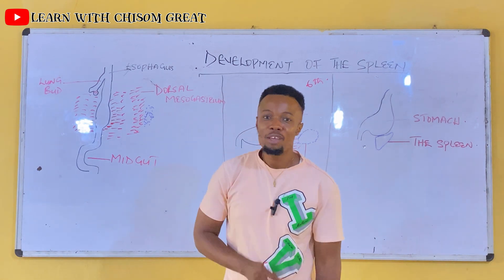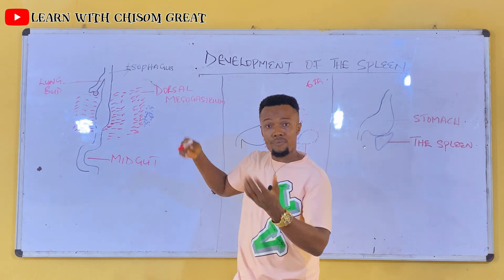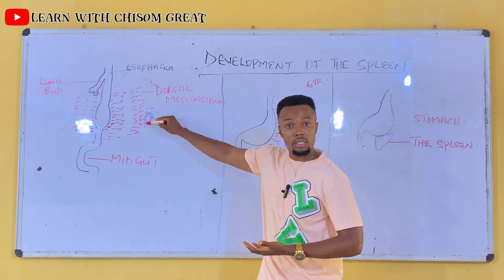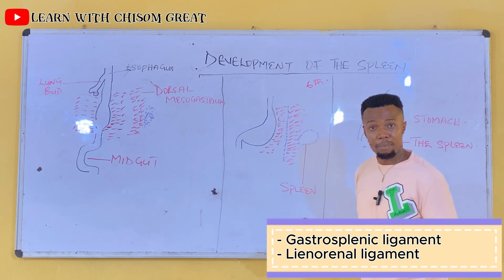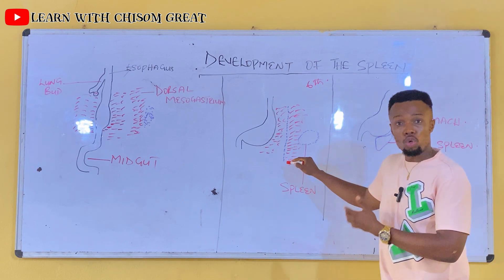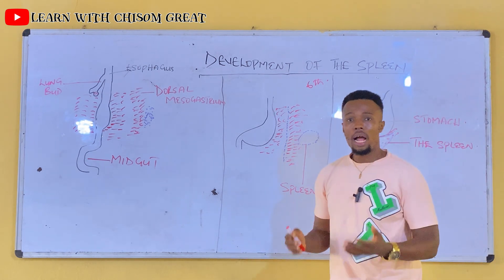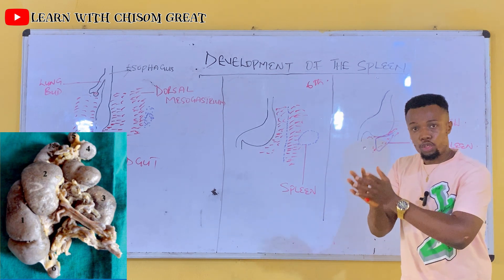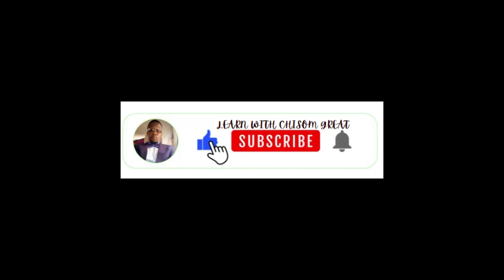DEVELOPMENT OF THE SPLEEN